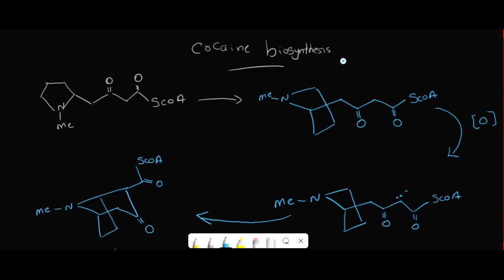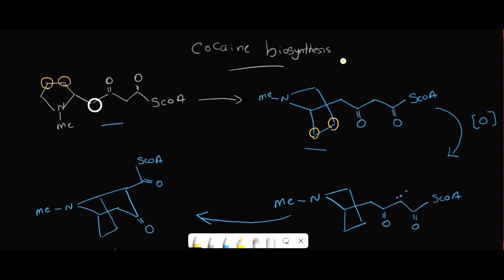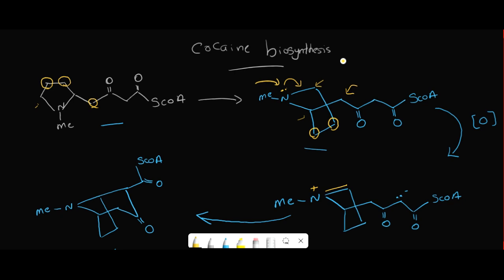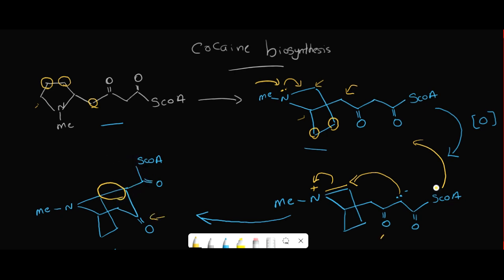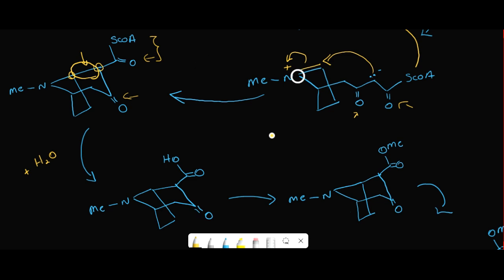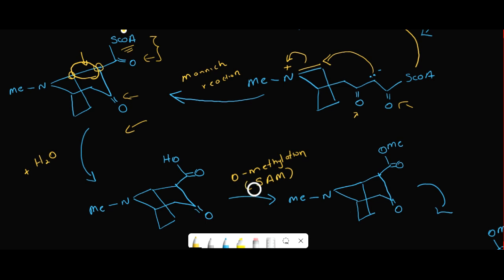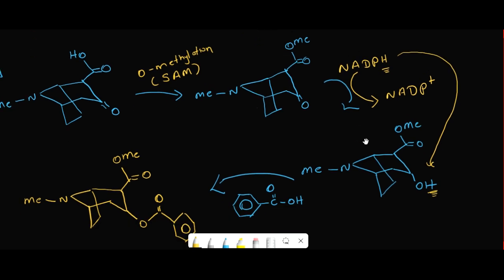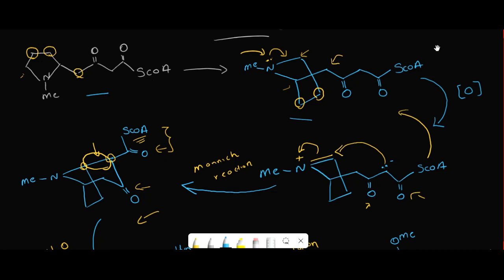Cocaine Biosynthesis / biochemistry mechanisms